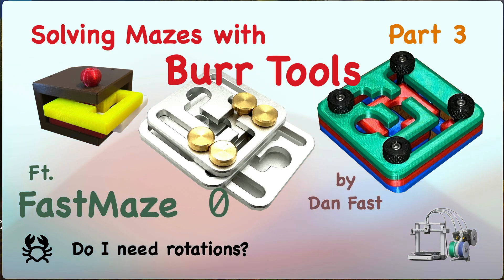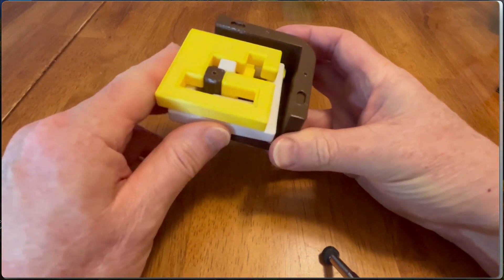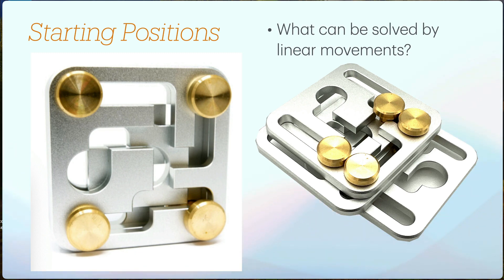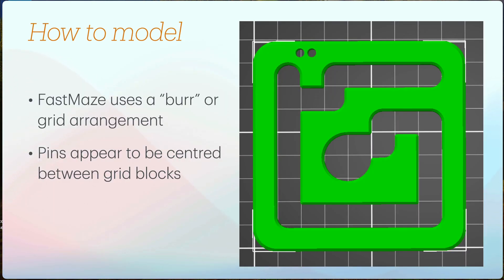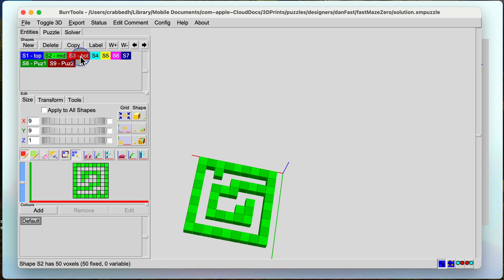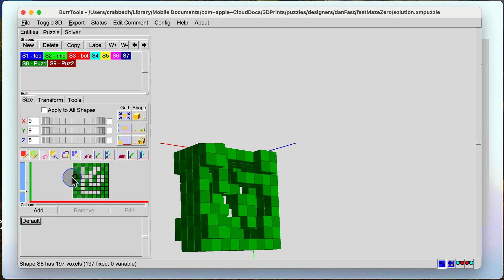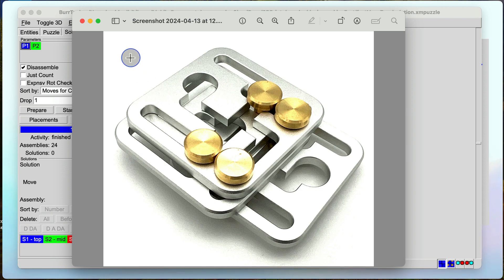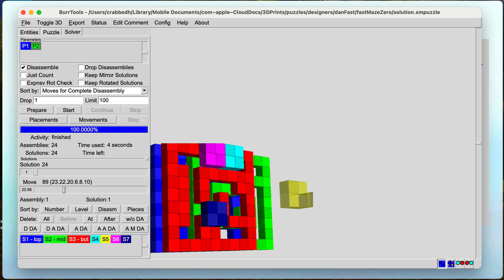Using Burr Tools to find a linear solution to Dan Fast's FASTMAZE 0 puzzle.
Dan Fast has created 4 exceptional maze puzzles in Aluminum & Brass. Although I created a plastic version of FastMaze 0, it cannot compare to the precision and feel of the metal plates and pins and these are available for purchase on Puzzle Master and other sites. In learning to use Burr Tools, I examine if I can model the FastMaze 0 puzzle on Burr Tools and what linear solutions I might find. A nice feature of the FastMaze puzzles is that they can easily be reset by unscrewing the brass pins, realigning the plates and add the pins back.